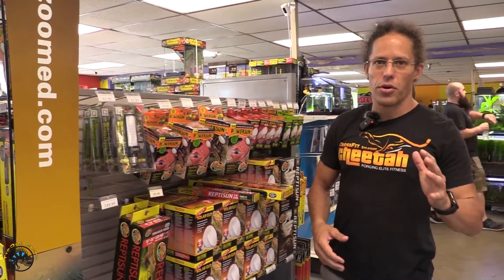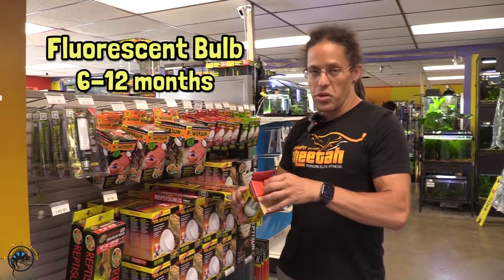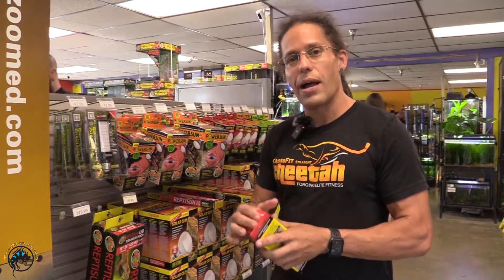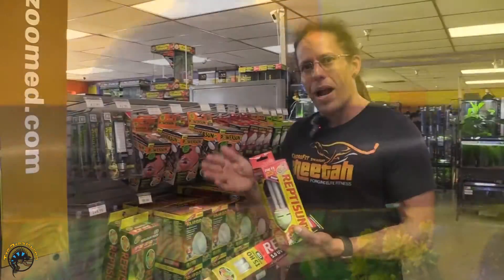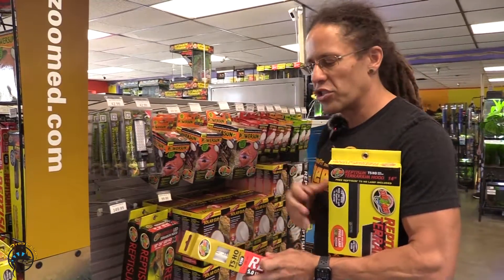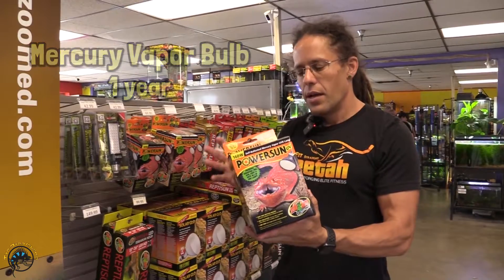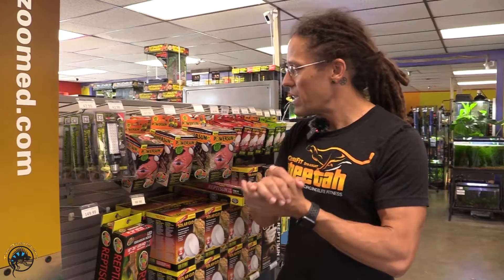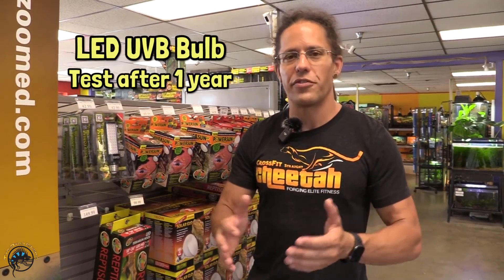TDI's Quick Tips & Tricks - How Long Does a UVB Bulb Last and How Do I Know It's Still Working? 💡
Even though your UVB light turns on, it doesn't mean it's always working!

How long does a UVB bulb really last and how do you know if it's still working? That's the question Matt will answer for you today in another episode of TDI's Quick Tips & Tricks!